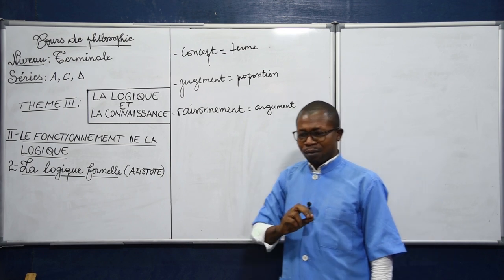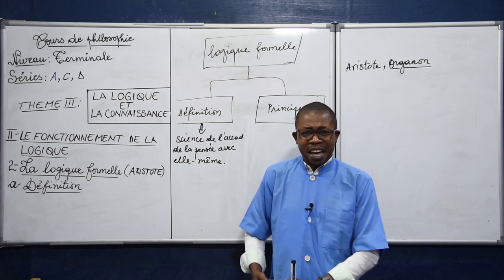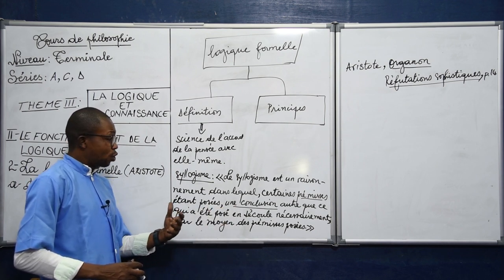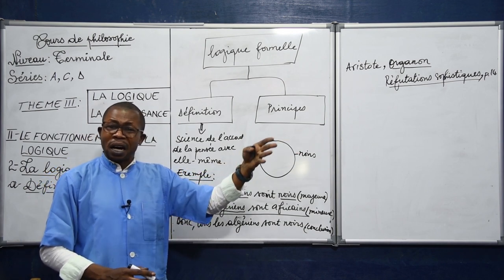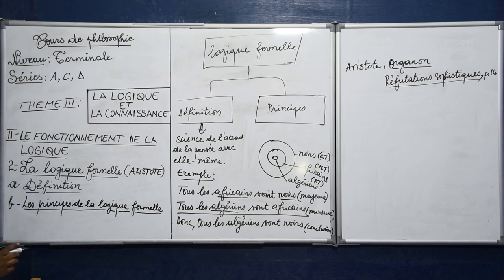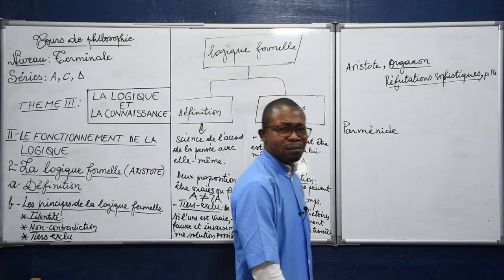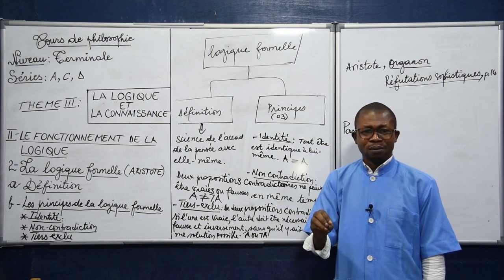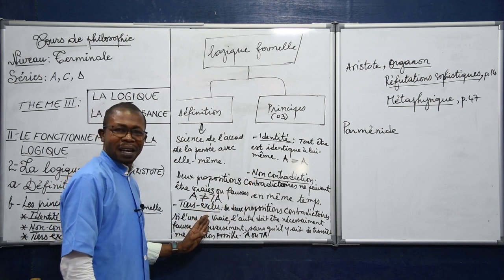Cours de Philosophie - Logique et Connaissance II. Niveau Terminale A, C & D.